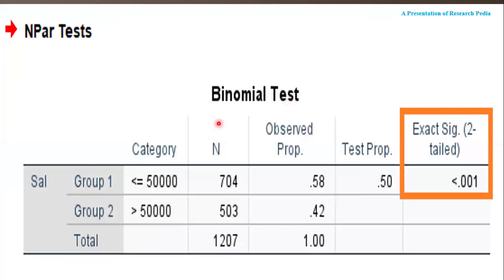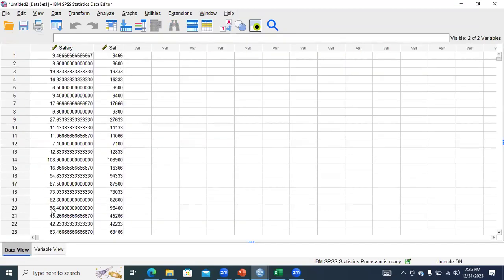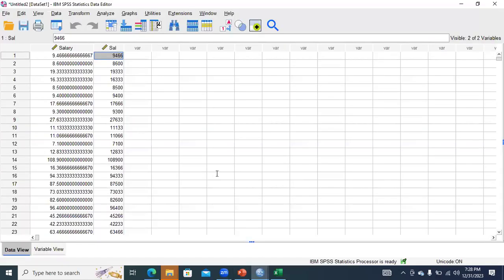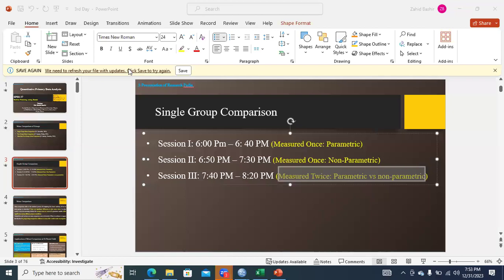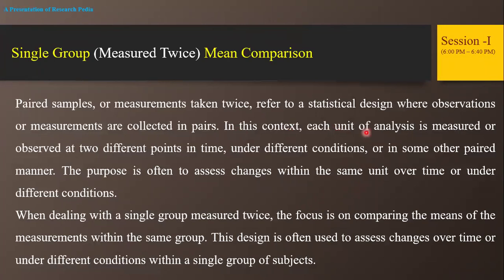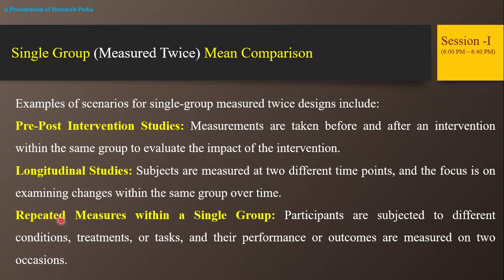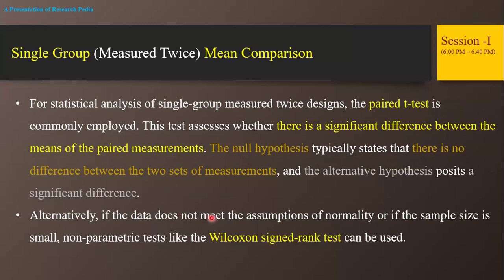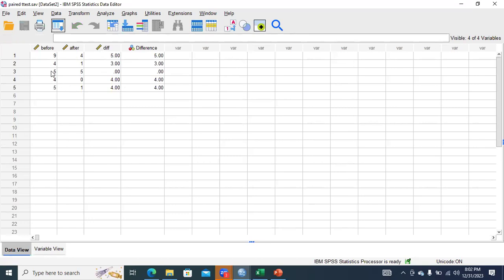SPSS Training 3rd day Session 3a (Dated 31, December 2023)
This video is about the online training regarding "Quantitative Primary Data Analysis.". It includes the recordings of session 3, Part A, held on December 31, 2023.